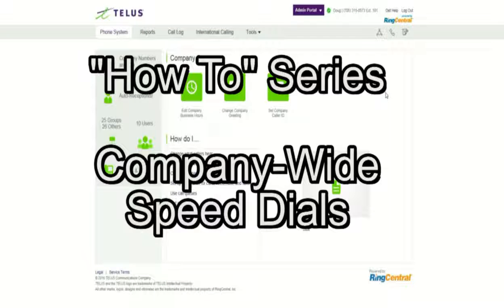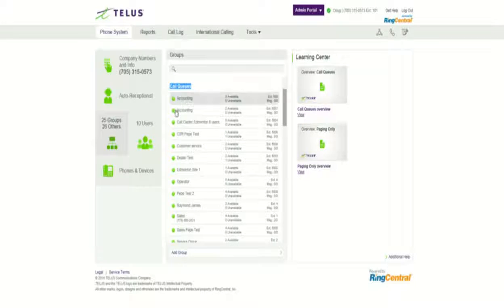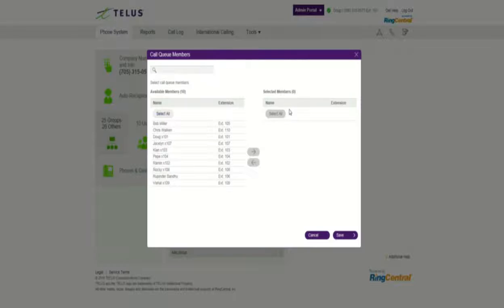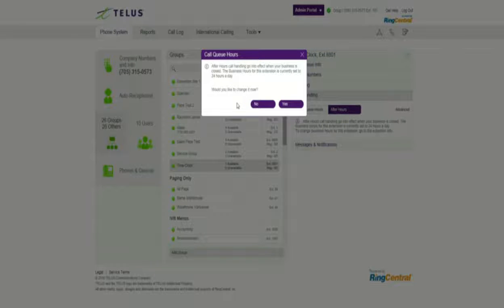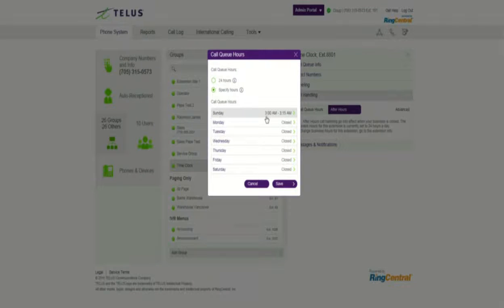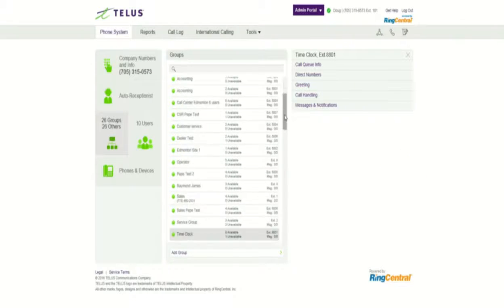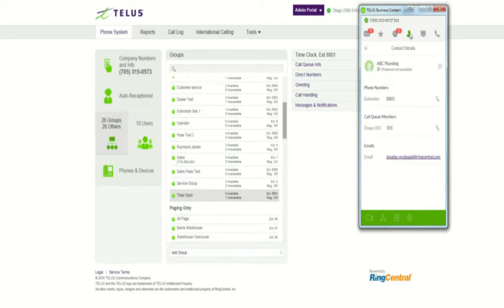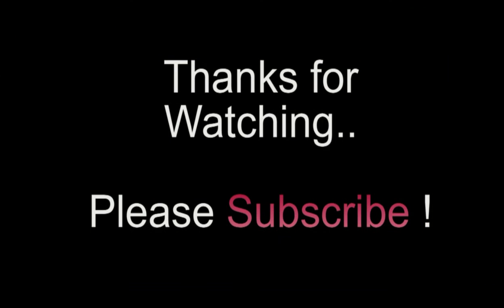"How To" - ADD Company Wide Speed Dials using Call Groups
I will demonstrate the method for using Call Group entries as System (company) speed dials.  These can be used by any user from ANY device that is connected to the account.